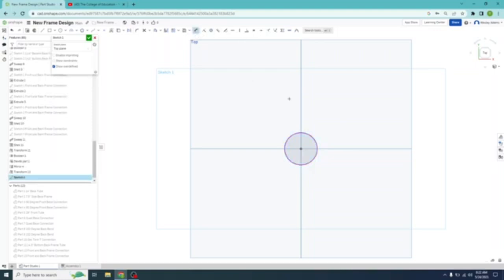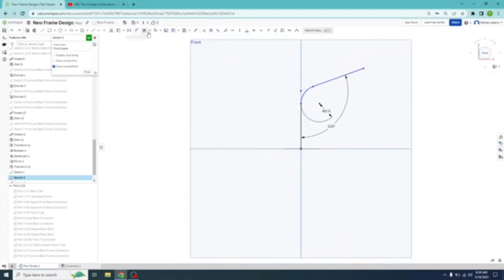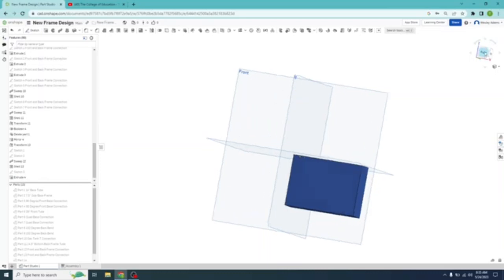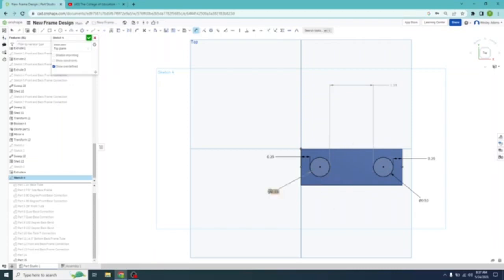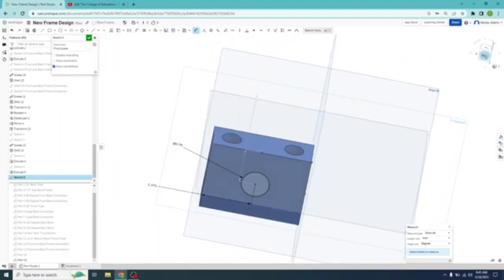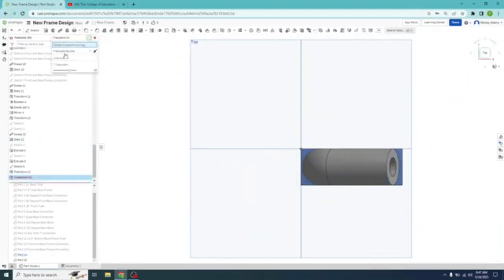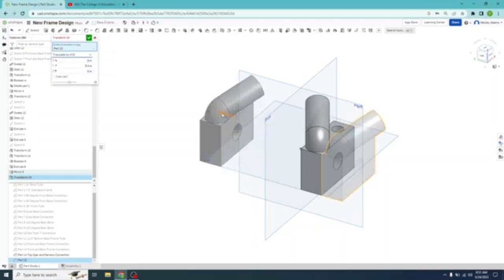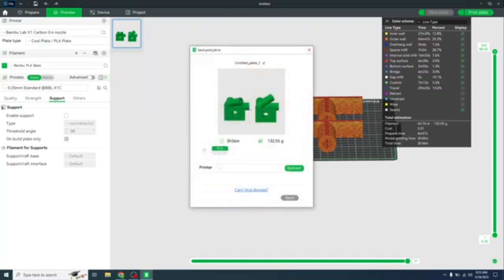3D CAD Designed Paramotor: Step 14 Top Spar and Harness Connection